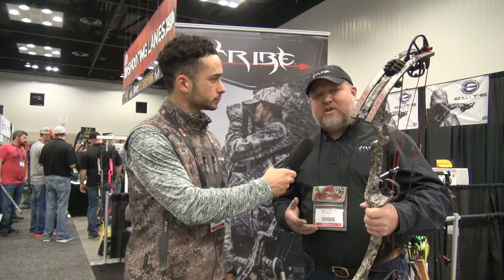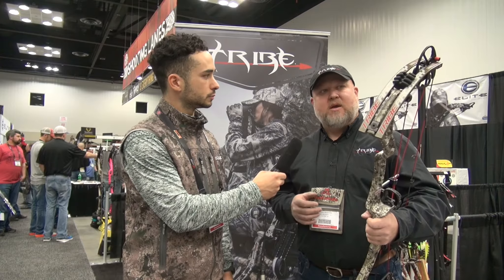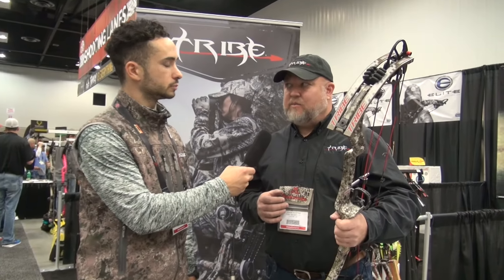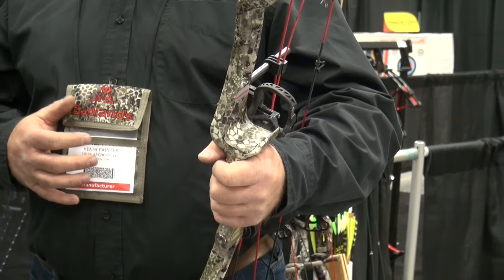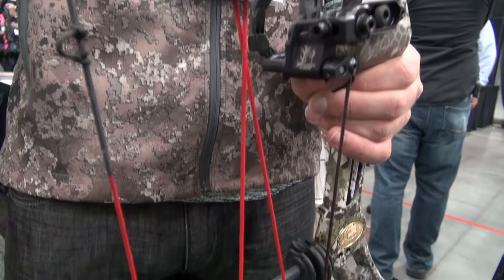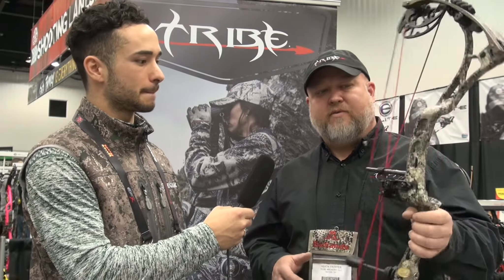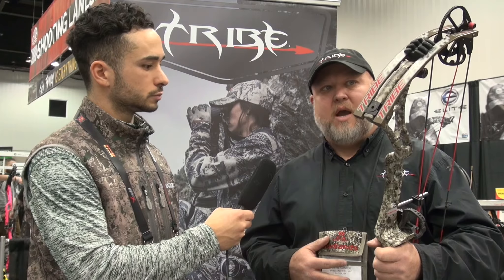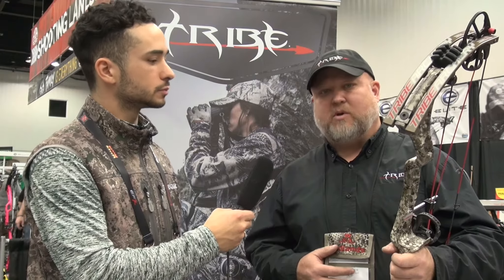Tribe Archery at the 2017 ATA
Patrick Alvarez talks with Heath Painter about the Kinetic compound bow from Tribe.